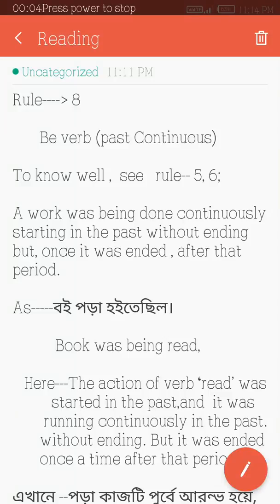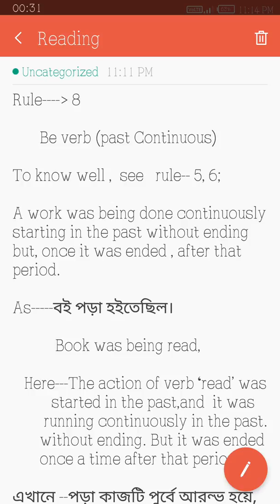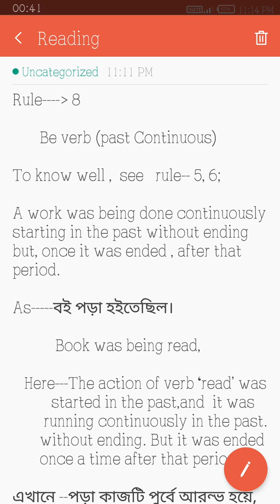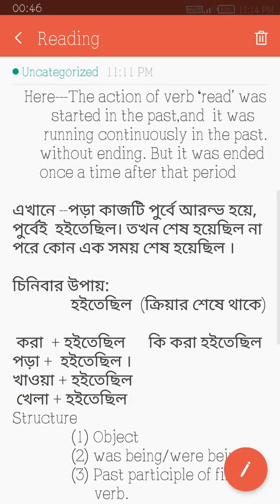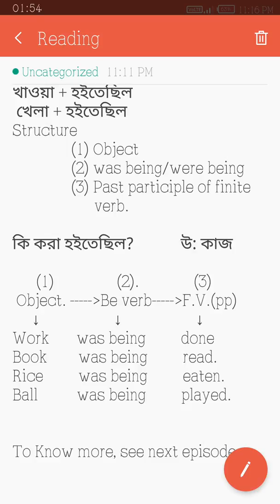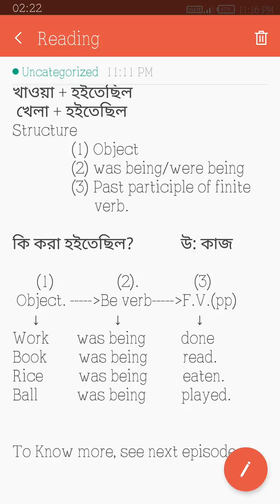Funny structure of be verb that help you to write easily || Sir A K Biswas